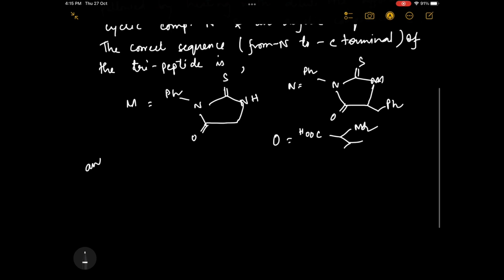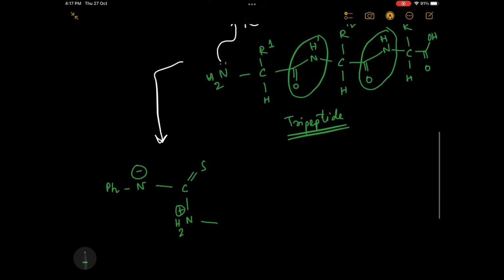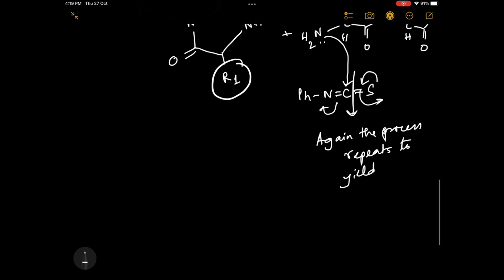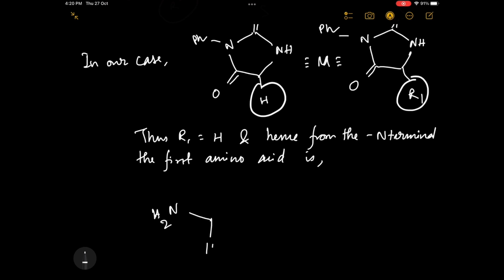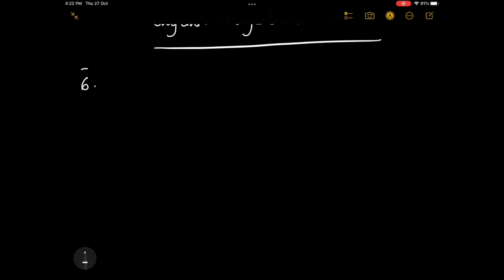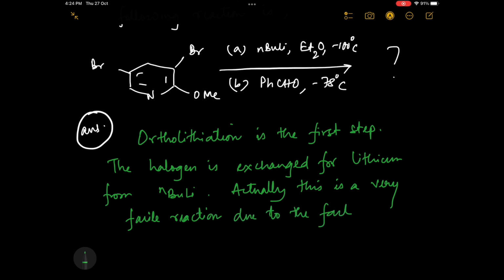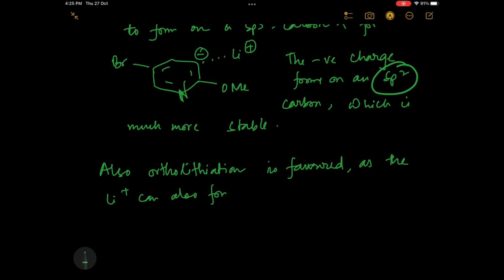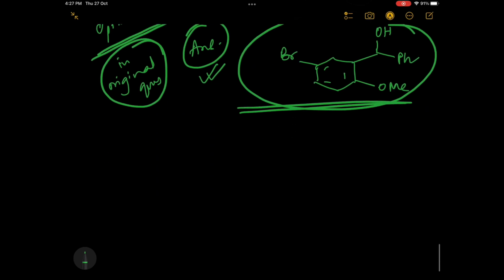Organic Chemistry: Gate 2022 (1 marks) questions solved Part 3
The 1 marks questions are solved of Gate 2022, Organic Chemistry, part 3. This is the last part of a three part video series. Please refer to Part 1 and Part 2 for other questions. Also follow for more upcoming videos where the 2 marks questions will be solved of Gate 2022.